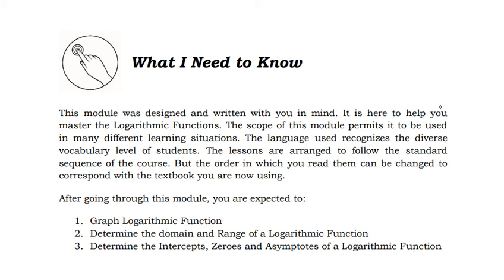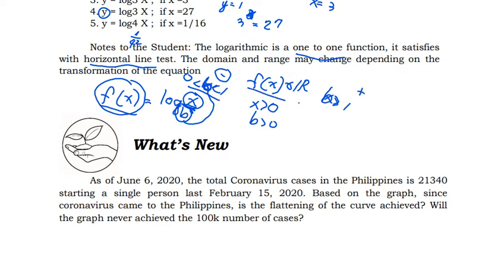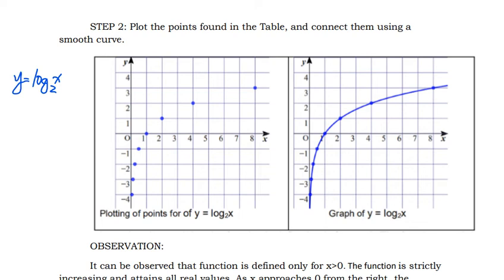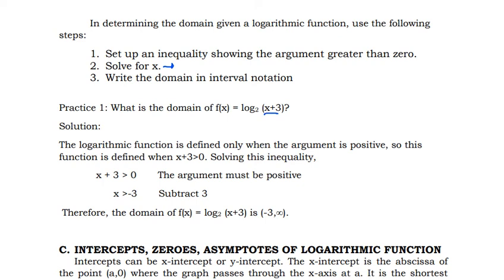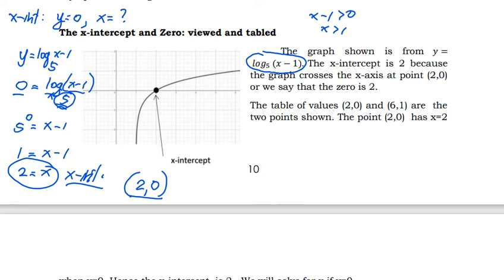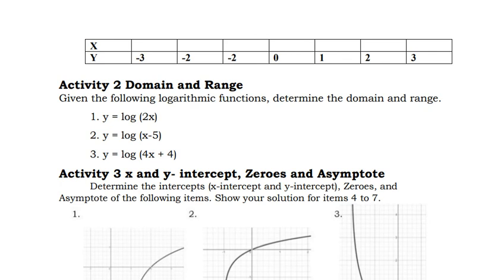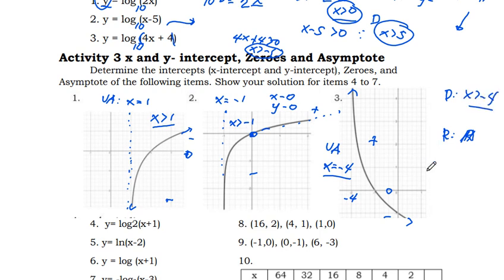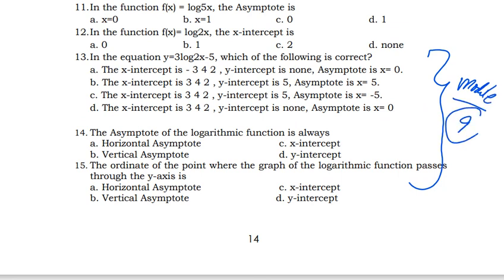Module 9- On Logarithmic Function IZDRAG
IZDRAG of Logarithmic Function
Stem SHS General Mathematics
Intercepts, Zeros, Domain, Range, Asymptote, and Graph of Logarithmic Function